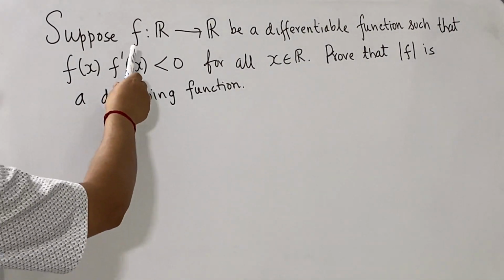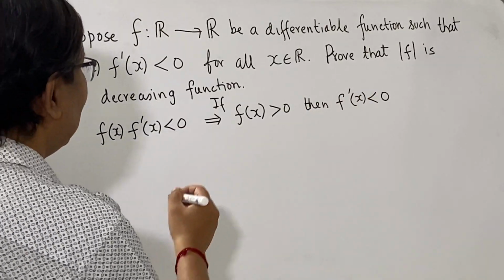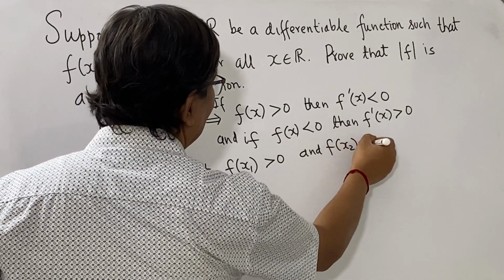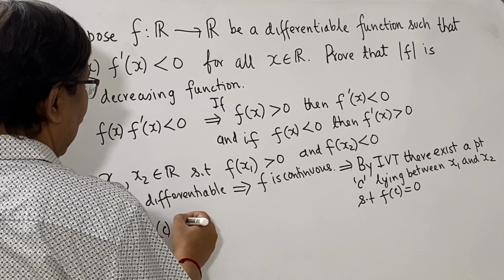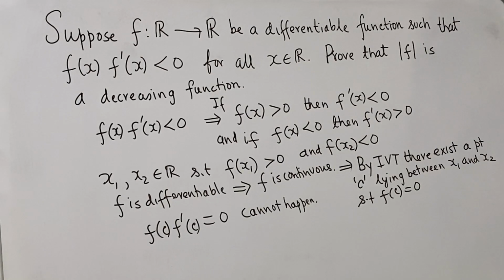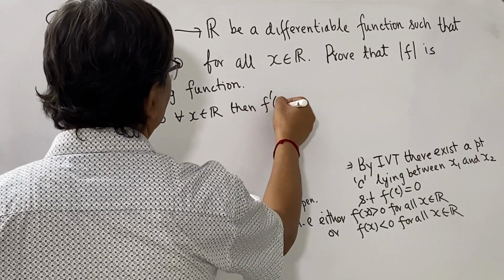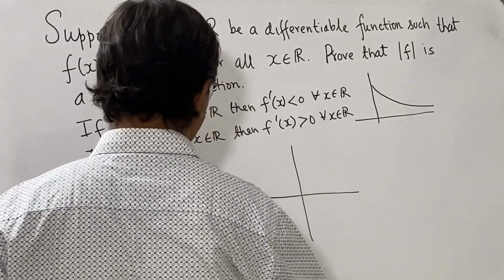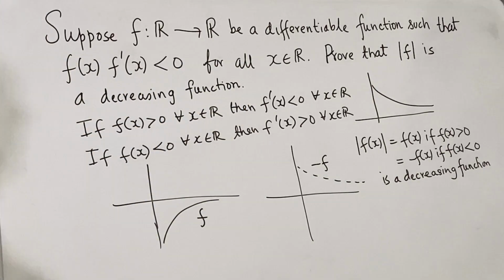Math for No Reason 94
In this edition, we examine what can be said about a function for which the product of itself and its derivative is always negative.